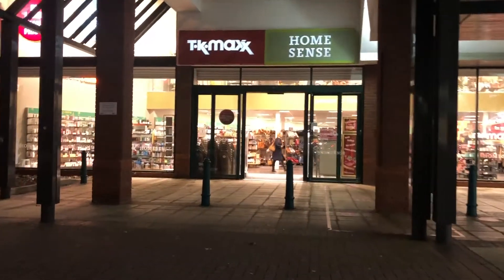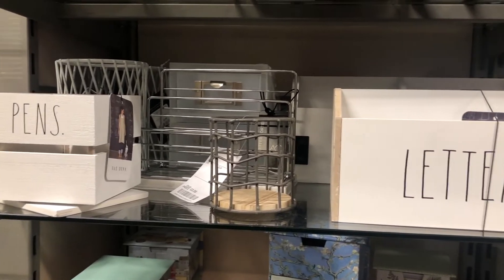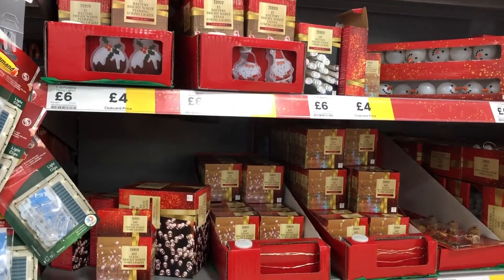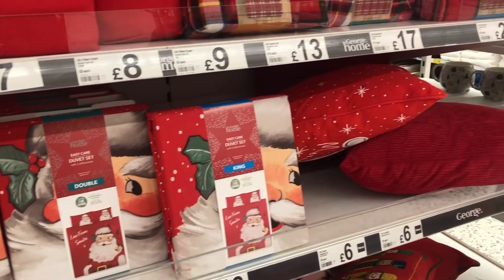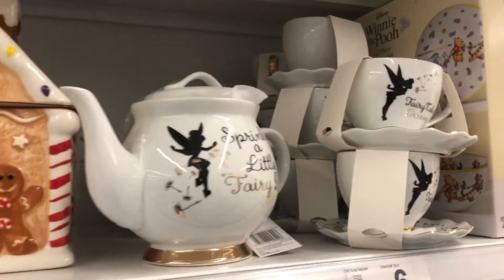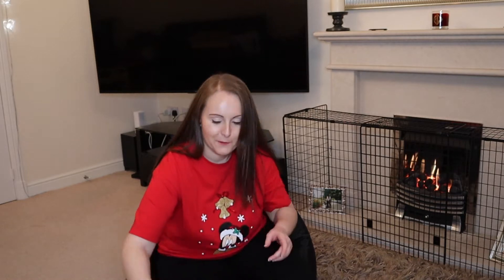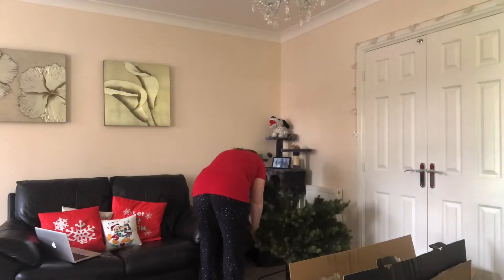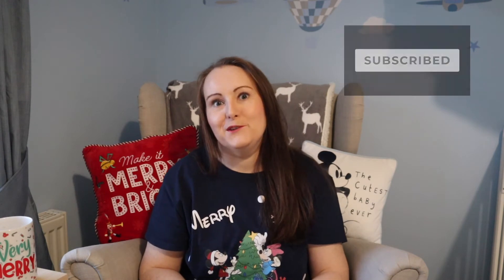CHRISTMAS SHOP WITH ME 2021 | Disney & Rae Dunn at TK Maxx, Asda & Tesco | Candy Cane Countdown 🎄🛍💫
Join me as I shop for Christmas Disney, Rae Dunn & cute home decor.

I've been made aware that the Rafflecopter widget I was using to host my giveaways is unreliable, so I have simplified the process!

All you need to do is:
🎄 Leave a comment on this video - tell me what your fave decoration is this christmas!

🎅 For bonus entries head to my Instagram post and enter over there too:

The giveaway closes Sunday 5th December 23.59 GMT and is open worldwide (if the winner is outside of the UK then I will ship the prize, but the winner will be responsible for any import taxes/fees that could be charged by your own country - please only enter if you accept these terms).

Good luck!

Hi I'm Corinna and I'm a work from home Mum with my own online business that I have built up over the past few years. I love sparkles, bubbles, Disney, keeping fit from home & home decor.

If you would like to find out about how I can help you achieve your fitness/weight loss goals OR if you'd like to learn how I can help you create YOUR OWN work from home business then you can find my contact details and information request links below...

I can't wait to hear from you!

Corinna x

♡ For info on how to workout with me & join my virtual workout studio: